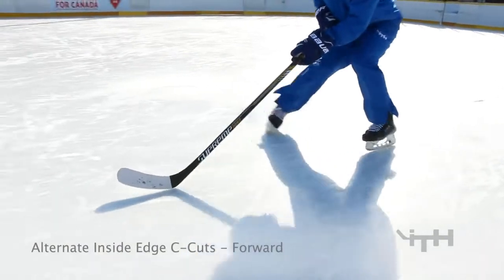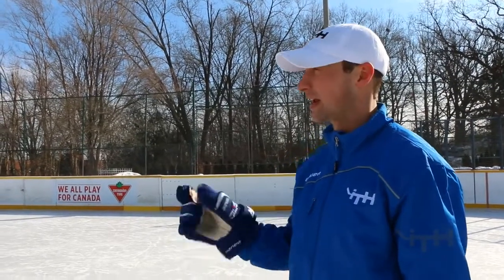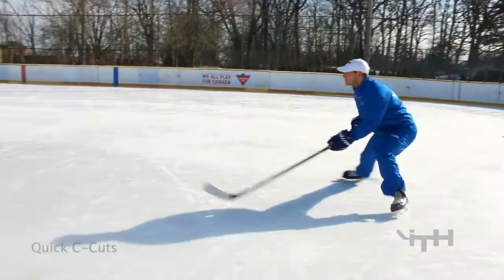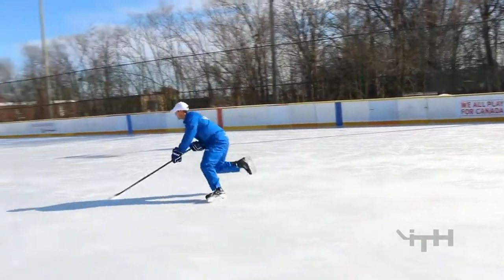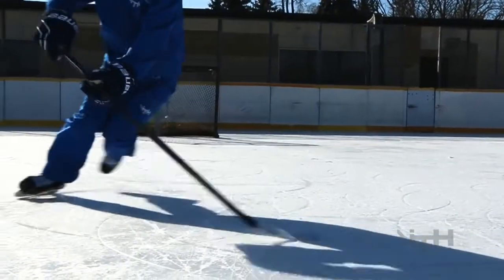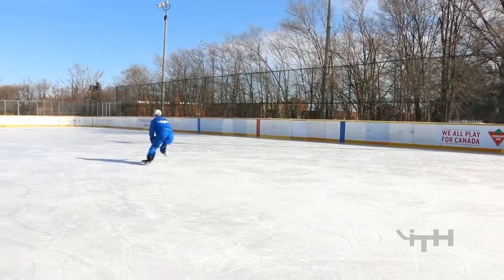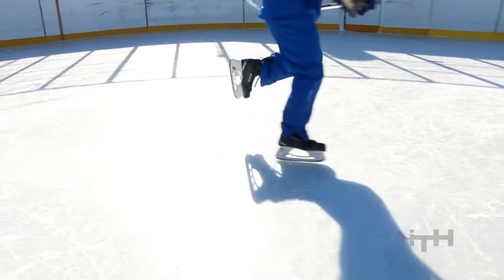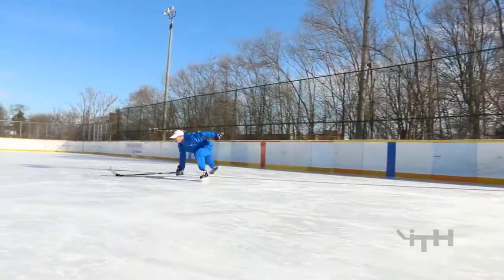Power Skating Coaches Info